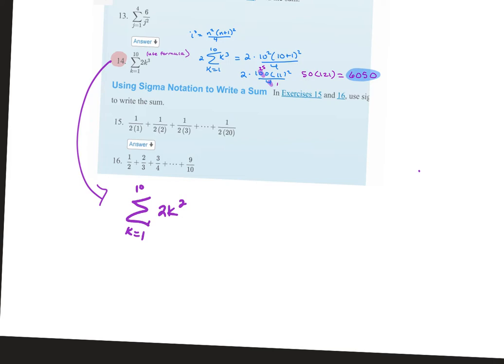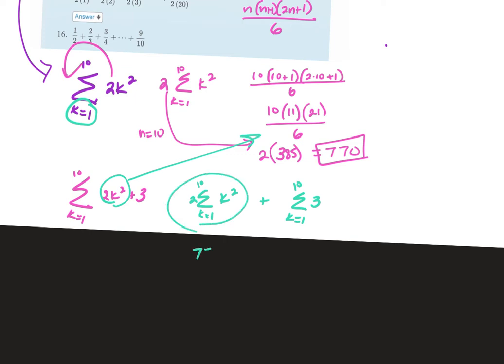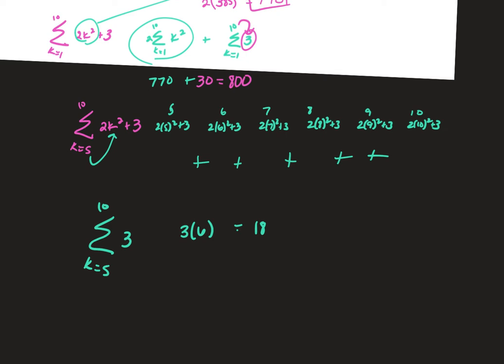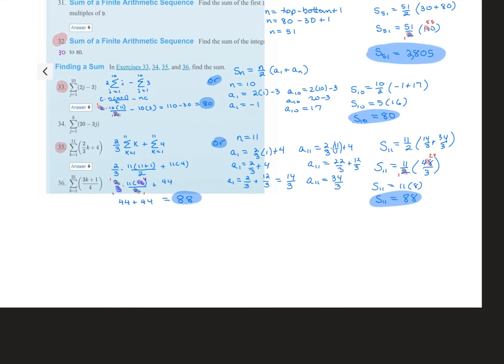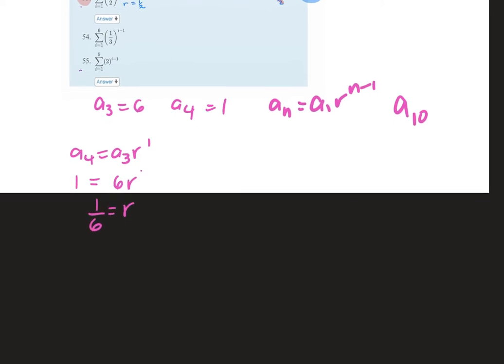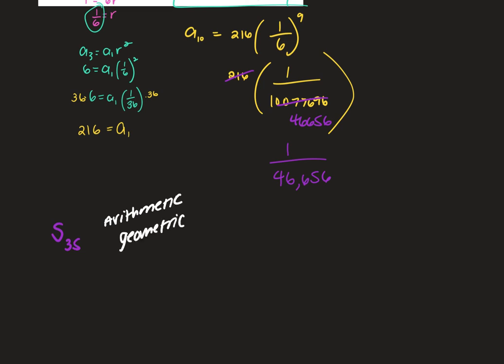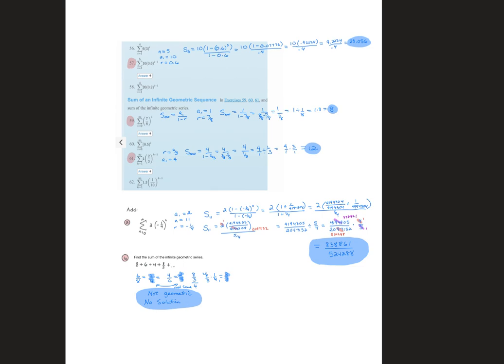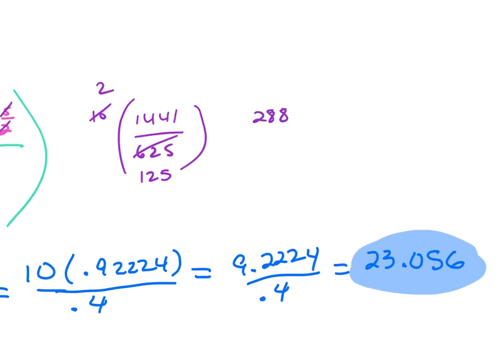5.18_test review day 3